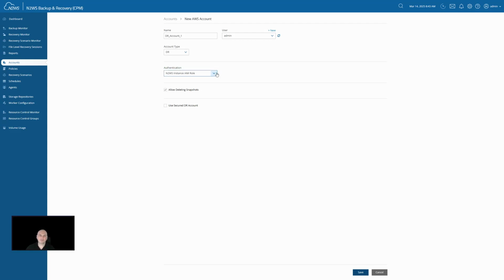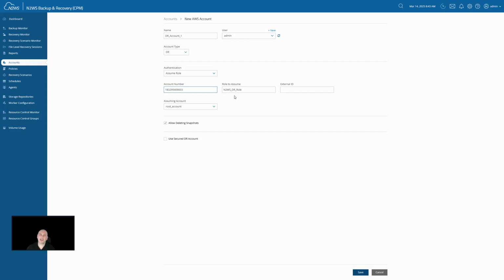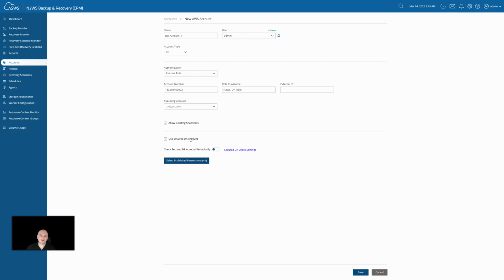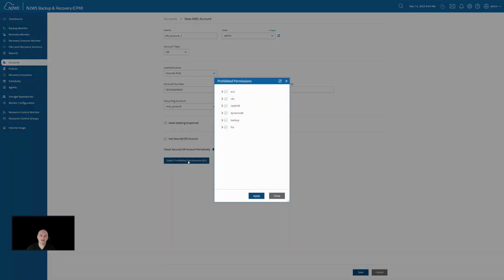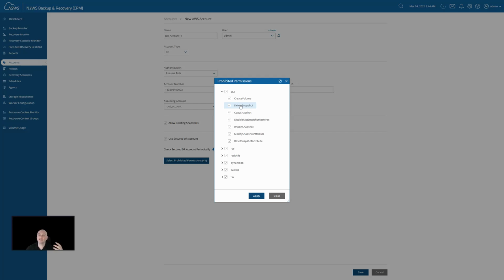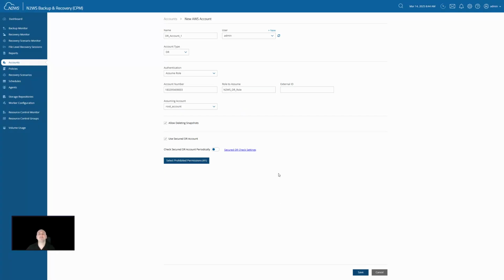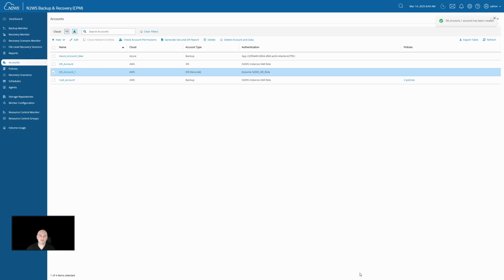[Tutorial] How to Create a Secure DR Account in AWS with N2W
The Secured DR Account feature from N2W makes it extremely easy to manage permissions for Amazon EC2, RDS, Redshift, DynamoDB, FSx, and more.

Receive automatic alerts any time your DR account has attempted prohibited activities.

Set up a completely clean DR account where nobody has permission to delete your backups.